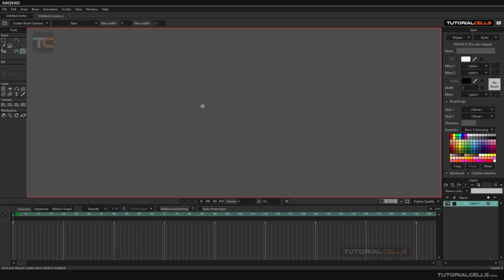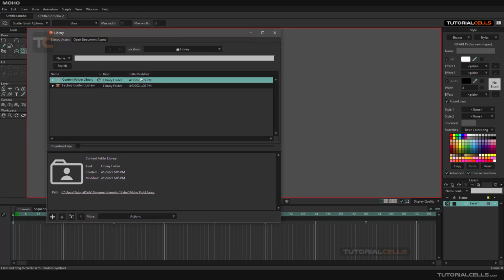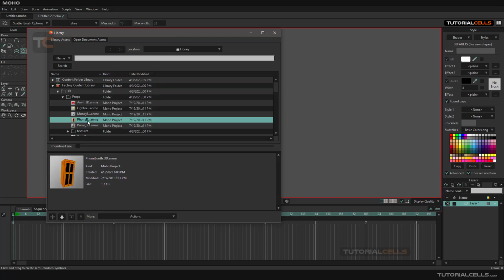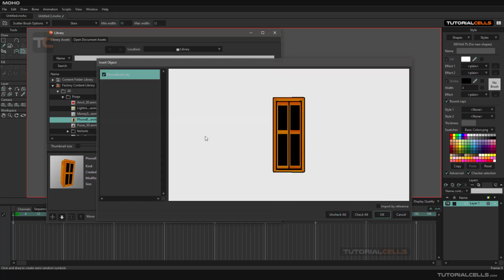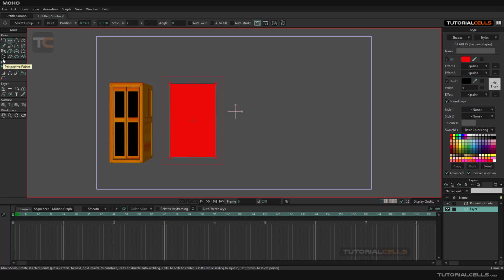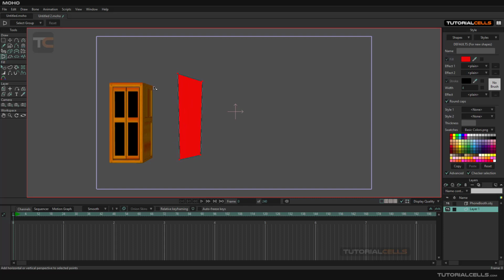0013. perspective points tool in moho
perspective points tool